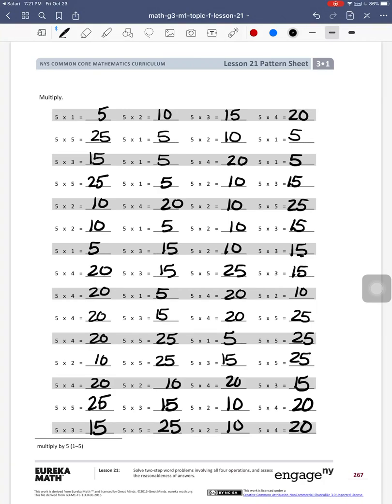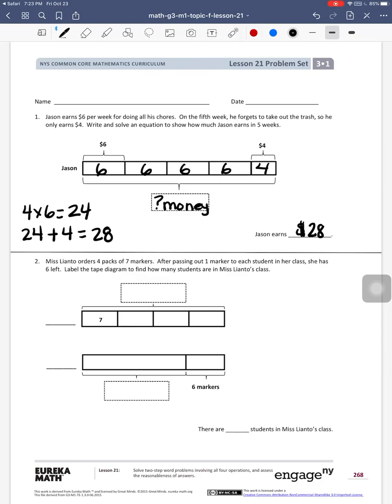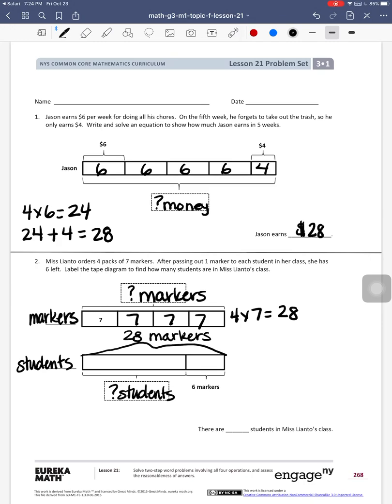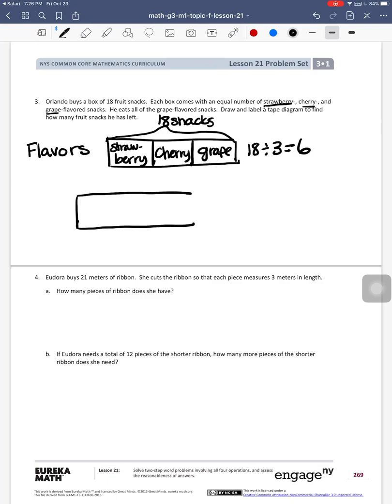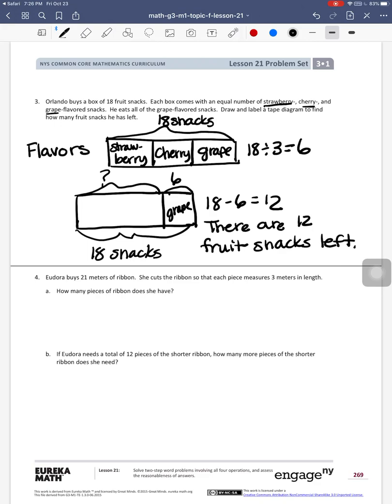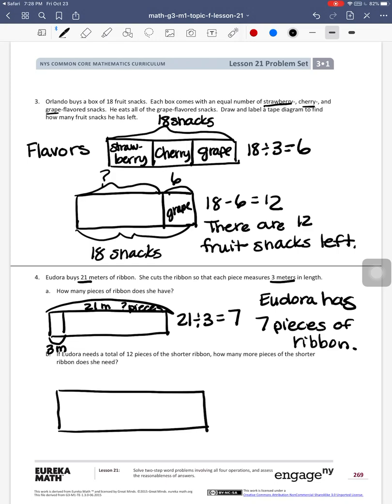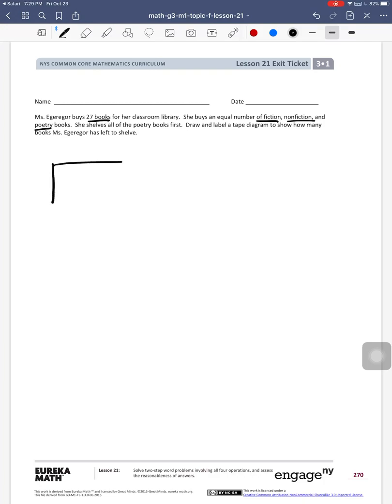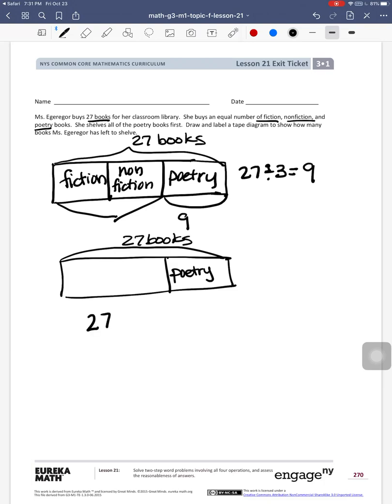Module 1 Lesson 21